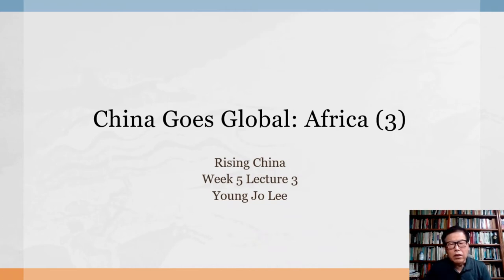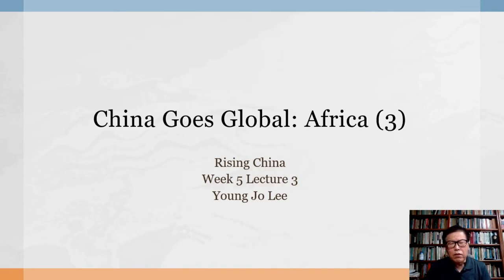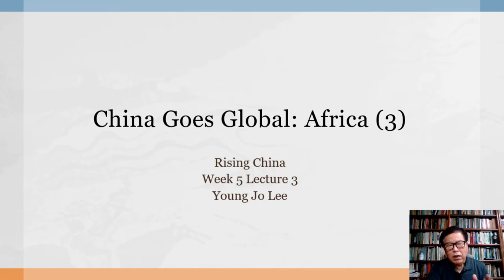[Rising China] W05L03 China Goes Global=Africa (3)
This lecture discusses the impacts of China's growing presence on Sub-Saharan Africa. It first looks at the economic impacts and then at the social, political, and environmental impacts.